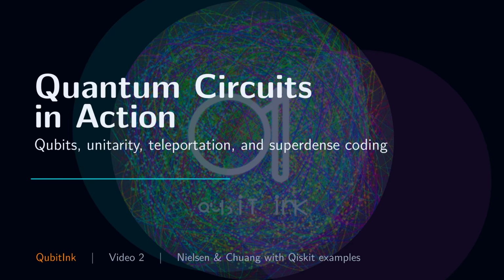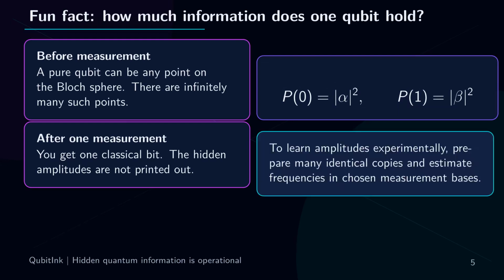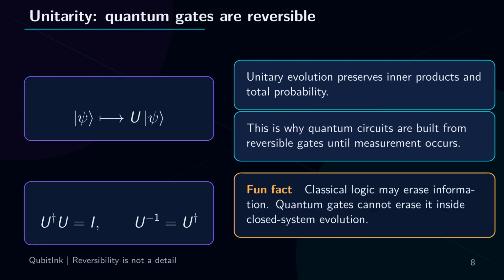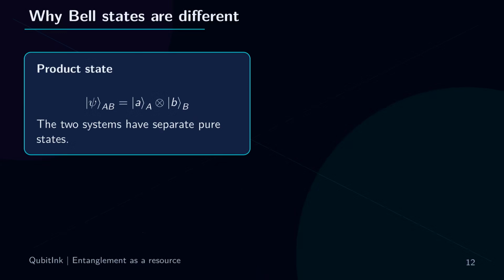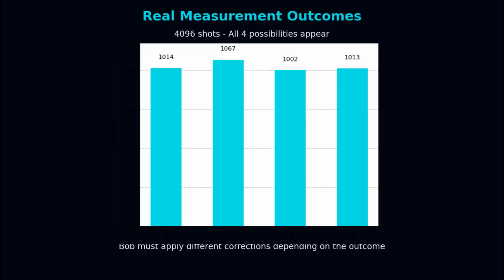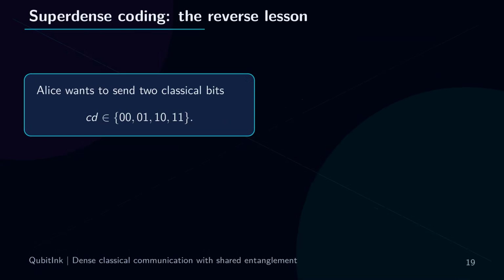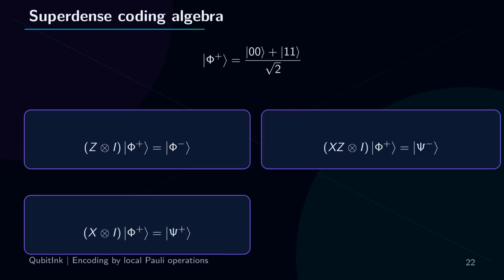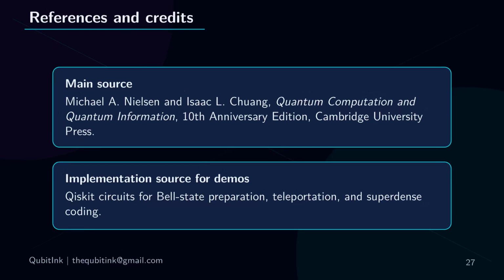Quantum Circuits in Action: Qubits, Unitarity, Teleportation, Superdense Coding | QubitInk Video 2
In this second video from QubitInk’s Quantum Computing series, we move from the basic idea of qubits into the circuit model of quantum computation.

The video introduces how quantum states evolve through gates, why quantum operations must be unitary, and how simple gates such as (X), (Z), (H), and CNOT build the language of quantum circuits. We then use these ideas to understand two central quantum information protocols: quantum teleportation and super dense coding.

This video is designed as a careful step-by-step continuation of Video 1, where we introduced classical bits, qubits, measurement, Bell states, and entanglement. Here, the focus is on how those ideas become working circuit operations.

The mathematical structure and main concepts are inspired by standard quantum computing references, especially Quantum Computation and Quantum Information by Nielsen and Chuang.

In the next video, QubitInk will begin quantum algorithms, including quantum parallelism, Deutsch’s algorithm Deutsch–Jozsa, and the first steps toward Fourier-transform-based quantum algorithms.